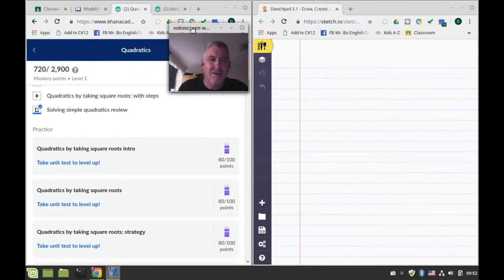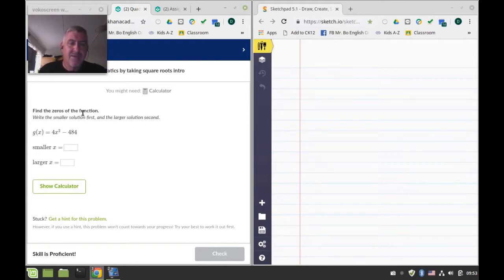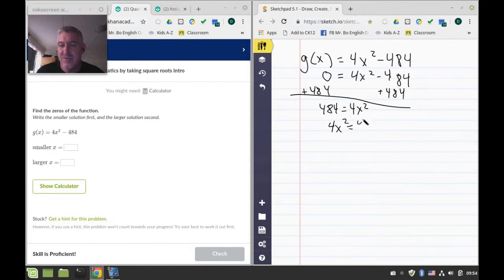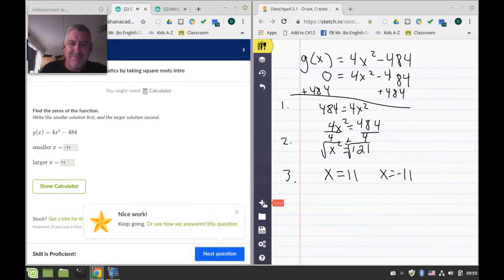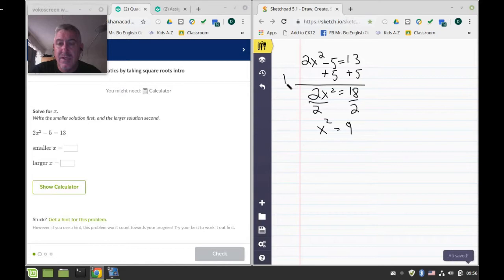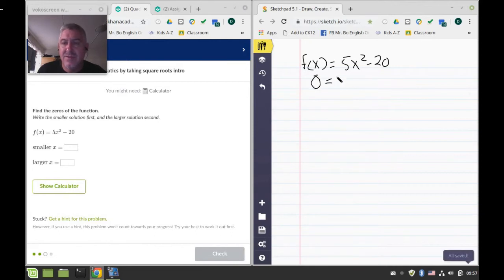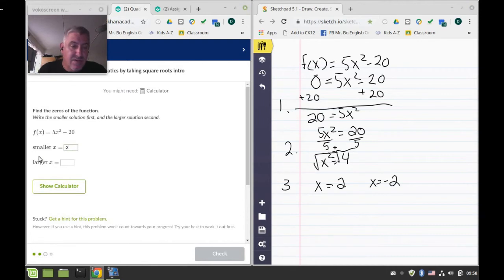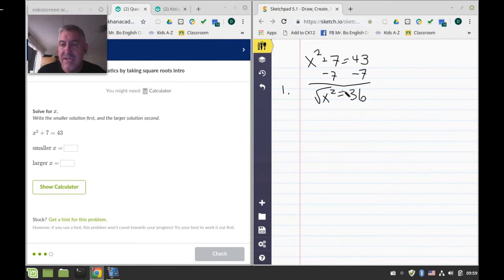Khan algebra Quadratics by taking square roots